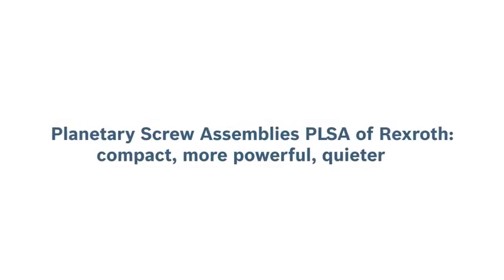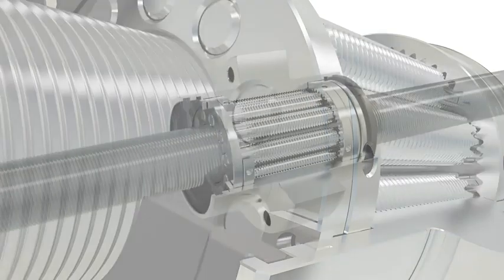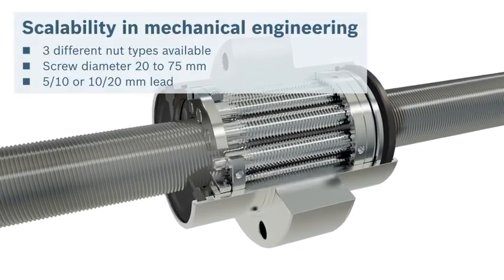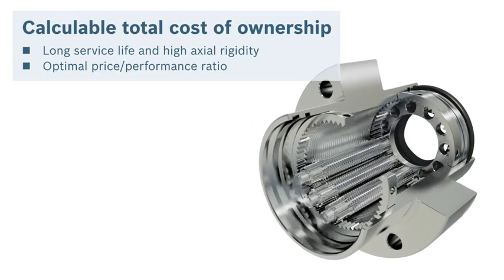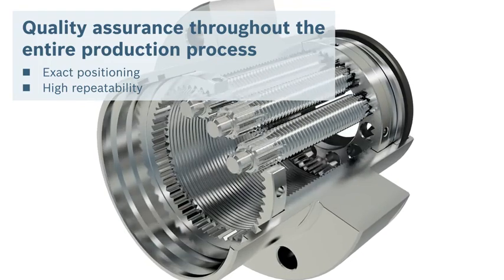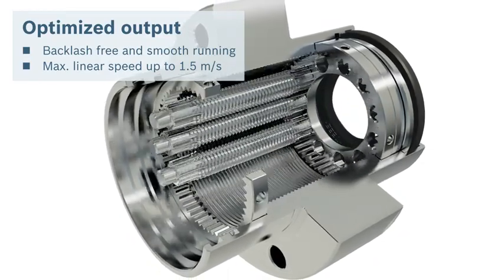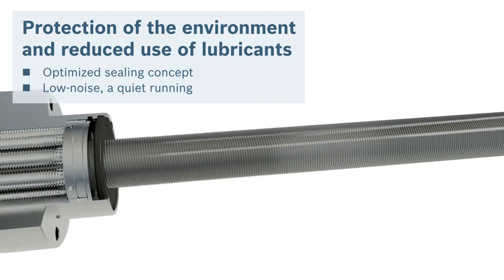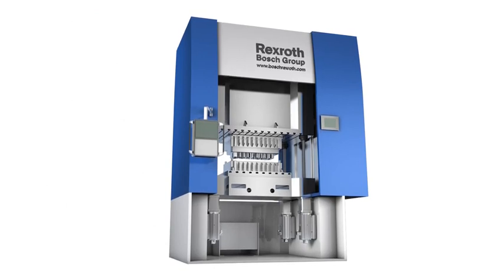The new Planetary Screw Assembly (PLSA) from Bosch Rexroth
Planetary Screw Assemblies (PLSA) from Bosch Rexroth are designed to provide increased thrust loads quietly, efficiently, cleanly, and with a higher degree of repeatability and precision when compared with drive solutions of similar sizes. The latest generation of PLSA packs even more power into a compact package, with a Static Load Rating up to 1496 kN (336,000 lbf) and Dynamic Load Rating up to 544 kN (122,000 lbf). The high performance drive elements are especially well-suited for intermediate and heavy engineering applications, such as pressing, machine tools and plastic injection-molding machines.